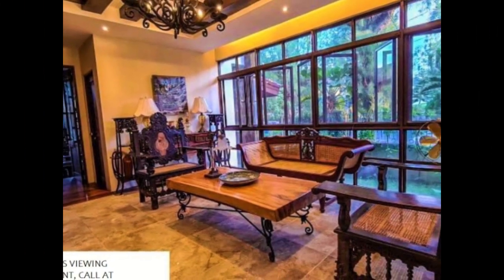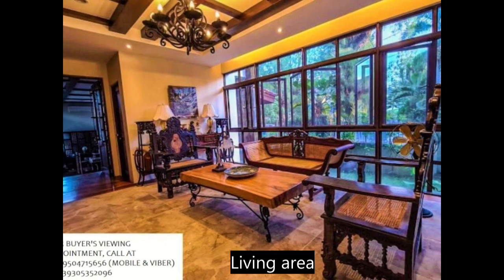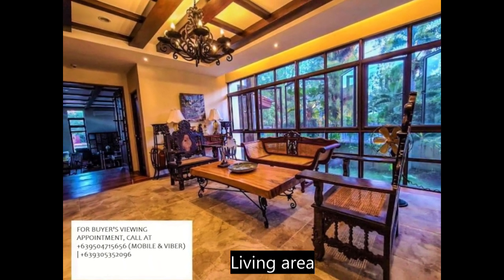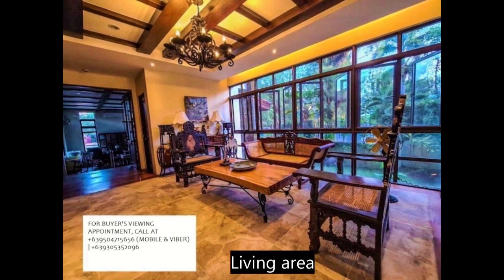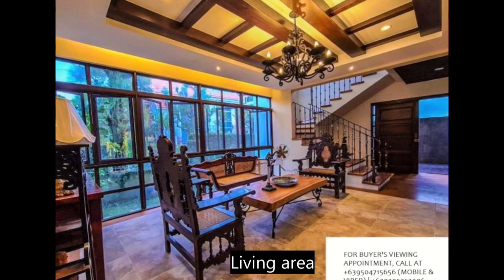LUXURIOUS HOUSE FOR SALE IN TAGAYTAY METRO | HOUSE TOUR | PROPERTY ID: RTEM-55M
House for sale in Royale Tagaytay , Tagaytay house for sale
 PRICE: P40,000,000
Luxurious house for sale inside a hi-end subdivision in Tagaytay Metro
Intricately built & designed with unsurpassed details which the owner themselves poured into this home for years. Employing high quality, upscale materials, and accents that most of them were imported from different parts of the world such as Japan, China, Germany, and more. The design of this home is a fusion of mid-century modern and Spanish styles.
The open floor plan and wide glass windows all over, make this space airy and filled with natural light.
This 3 level home highlighted its features, upscale amenities, and the finest of detailing.
Property Details:
📍GROUND FLOOR:
✔ Garage  that can fit in 4 cars maximum
✔ Informal kitchen
✔ Laundry room
✔ Helper & driver's room
✔ Security room
✔ storage room
✔ Living area
✔ Large Kitchen with separate food storage pantries, extravagant amounts of the counter, and cabinet space. The kitchen sink is made of imported brass. With hot & cold water system
✔ Pantry
✔ Powder Room with the Japanese toilet system (hot & cold)
✔ Lanai overlooking the garden
✔ Large stunning Library | Home office with access door leading to the garden
✔ Guest Room ensuite with Queen size bed and Balcony
✔ Powder Room
✔ Huge garden with Koi pond

📍BASEMENT:
✔ airconditioned recreation room with billiard
✔ in-home Bar
✔ Fitness / Gym / Workout room with air conditioning
✔ lanai

📍UPPER FLOOR:
✔ Family area
✔ Large Well-appointed Master's bedroom with separate walk-in closet, Bathroom with sauna, and hot & cold Jacuzzi
✔  2 connecting Rooms, Queen size bed with walk through closet

📍OTHER FEATURES:
✔ Fully furnished all you have to do is move in
✔ Water Booster
✔ Water Filters
✔ Club shares
✔ Service door that is accessible for wheelchair
✔ Titled
✔ Updated tax, association, and club dues
✔ The house sits on 837 sqm. lot
 ✔ Floor area of the house is 540.37 sqm. and the garden size is  360.60 sqm.
✔ House is barely 1 year old
✔ Reason for selling - owner living permanently abroad
✔ Price: P55,000,000 (net -buyer will shoulder CGT)
A must-see to appreciate.
Under PRC Real Estate Broker Lic. no. 0012512

Subdivision Facilities & Amenities
Homeowner Association Office
24 hrs Strict  Security
24 hrs on call Ambulance Emergency Service office
* 18 hole Golf Course
* 2 Golf Shares
* Club House Hotel
* 2 Club House Memberships
 - monthly share points consumables
 - Weekends buffet
 - Swimming pool
 - Jacuzzi
 - Tennis courts
 - Badminton courts
 - 5 Bawling ball lanes
 - Billiard Tables
 - Ping Pong Tables
 - Basketball Court
 - Chapel ( Sunday Masses )
 - Function Rooms
 - Yearly Gift Certifies for Hotel accommodation
 Note: Discounts on member’s guests are provided in the use of the
            facilities

house and lot for sale in tagaytay cheap price,
house & lot for sale in tagaytay,
Tagaytay house for sale,
Tagaytay house tour,
house tour,
Tagaytay house and lot for sale,
house and lot for sale in Tagaytay 2022